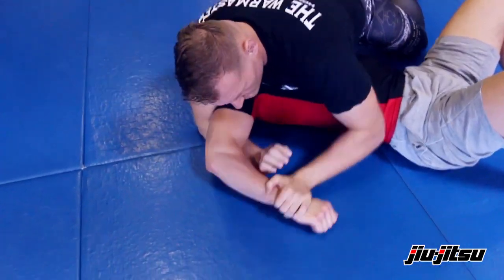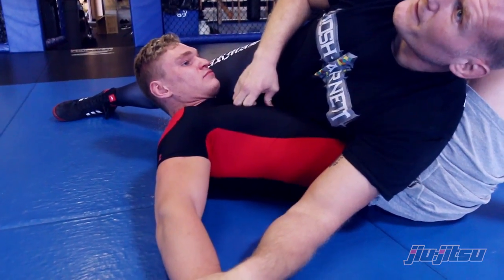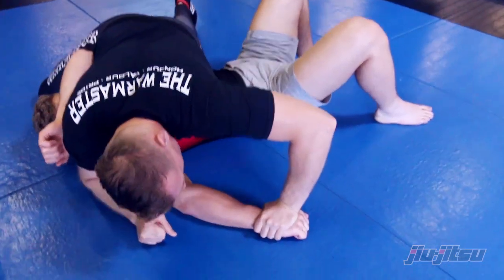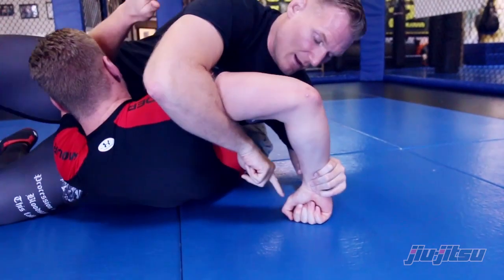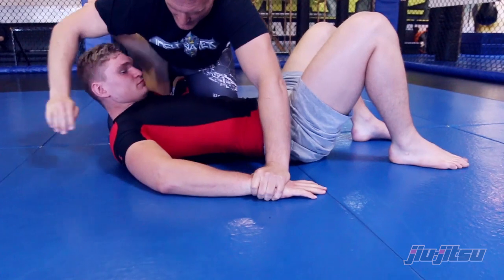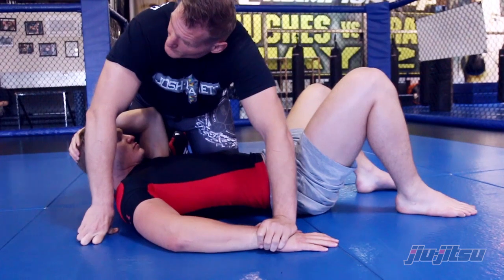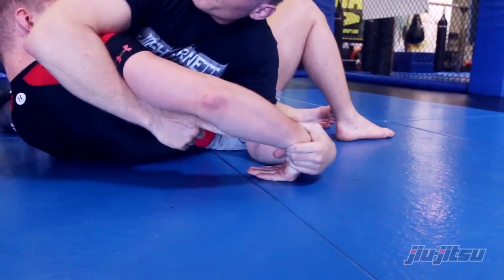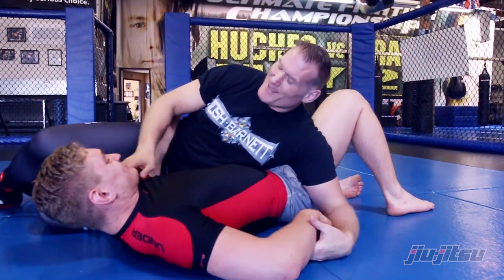Josh Barnett, Cheater Double Wrist Lock: Jiu-Jitsu Magazine, Issue #32.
Way before the public knew of him, Josh Barnett usually found himself in a fight. Finding wrestling in high school, he fell in love with the sport in all of it's many facets and is a true ambassador of the catch as can style. Most people assume that his background stops there, but nothing could be further from the truth, as we found out while on this photo shoot for Issue 32. A true student of martial arts, Josh is more than well versed in the understanding and techniques of Greco-roman, freestyle, laamb, professional, and any other style of wrestling that you can think of; not to mention he has a plethora of knowledge in sambo, judo, jiu-jitsu (black belt), and a slew of other martial arts. Josh has taken all the knowledge he's gathered over the years, molded all of it together and began his MMA career nicknamed as The Baby Face Assassin, but after all his victories (including a stint as the UFC Heavyweight Champion) through the top organizations has graduated to The War Master. Still training under the watchful eye of Erik Paulson at CSW Training Center in Fullerton, CA Josh took time out of his hectic schedule to show us the finer points of his art and how well it can mesh into anyone's game. For all of the happenings in his life you can follow him on Twitter @JoshLBarnett.

In this video Josh demonstrates a variation of the double wrist lock when his opponent may attempt to straighten their arm out.

For more information on Josh, a breakdown of this move, others demonstrated by him, more great techniques from other high level practitioners, news, product reviews, nutritional advice, conditioning programs, supplements information, and more check out issue #32 of Jiu-Jitsu Magazine. Be sure to get your subscription today